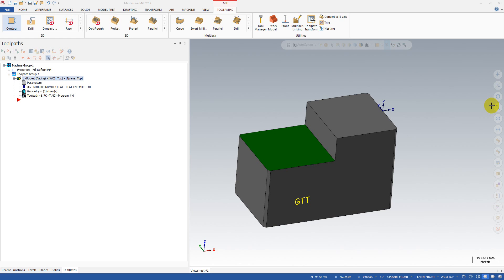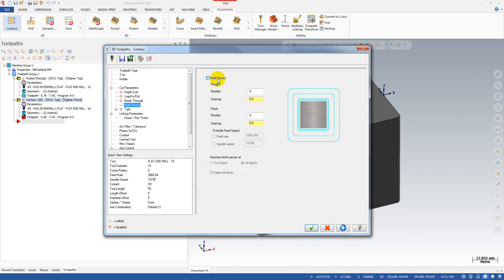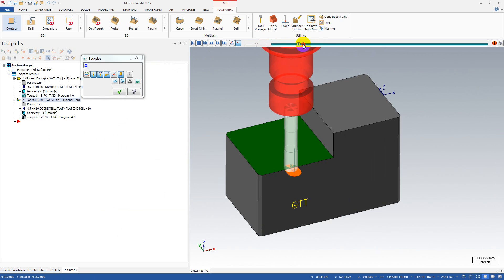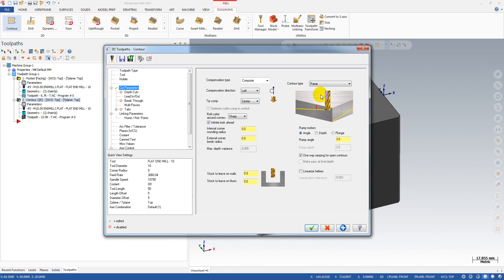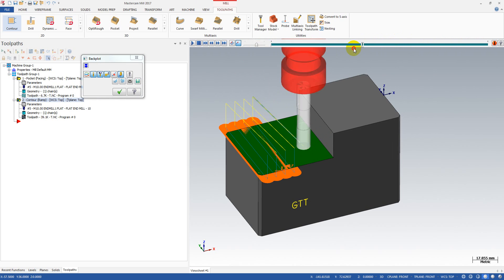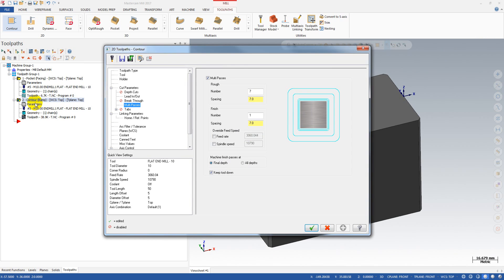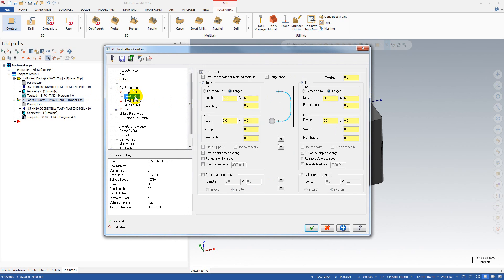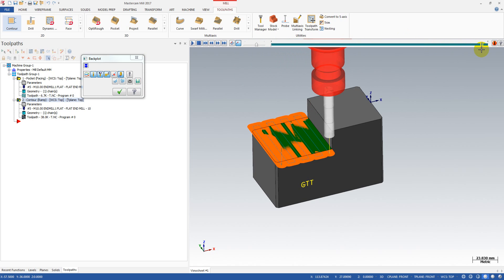MASTERCAM TIP: SIMPLE ZIGZAG FACING WITH CONTOUR TOOLPATH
How to create a zigzag facing using contour toolpath